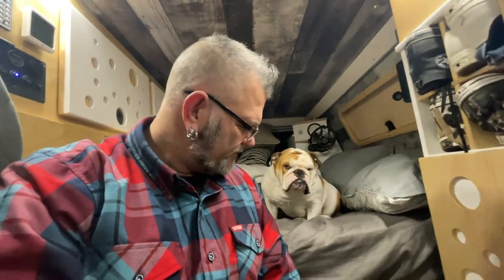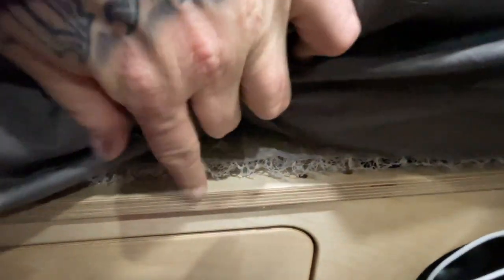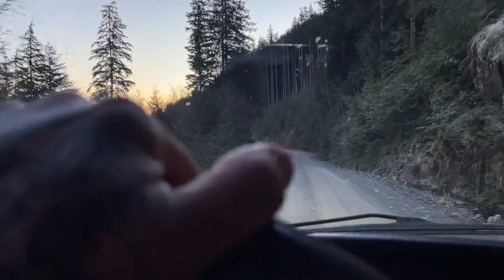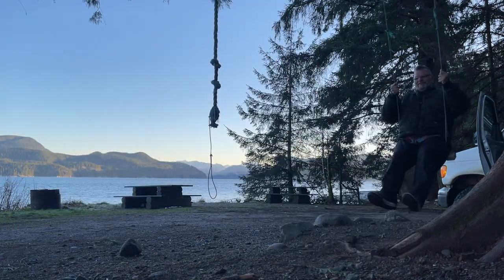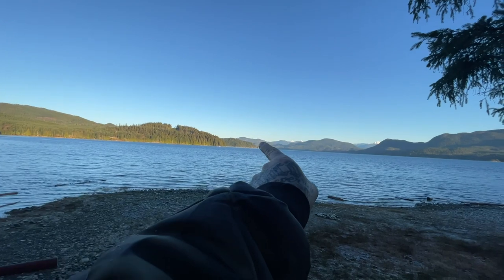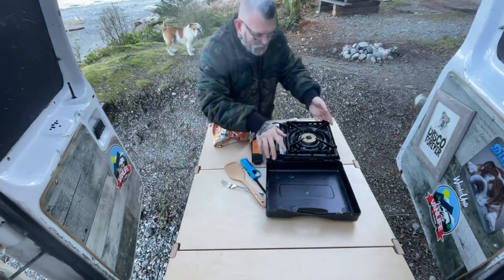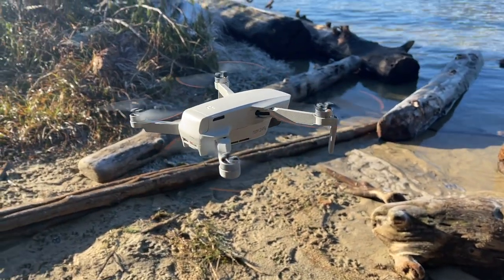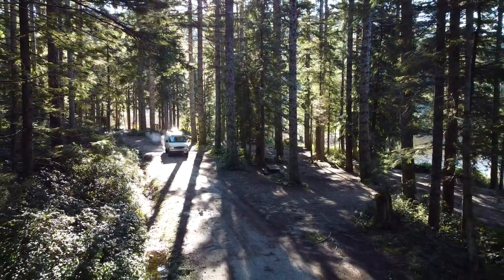Shhhh I Didn’t Tell You About This Place | Camper Van Living In The Back Woods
Off Grid van life adventures on Vancouver Island in British Columbia Canada. This little trip has turned into the most epic van life adventures with nothing but back to back free camping spots. Boondocking Paradise.

Logos And Graphic Work By DAFINE DESIGN (Tell him Vancity Vanlife Sent You, He has been my graphics guy for over 10 years)